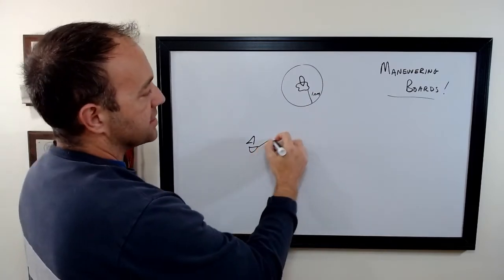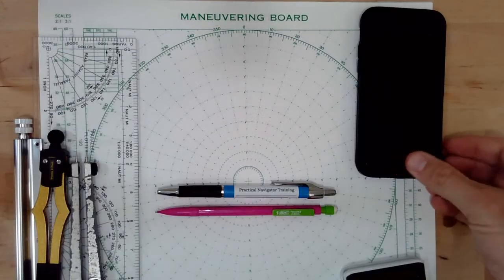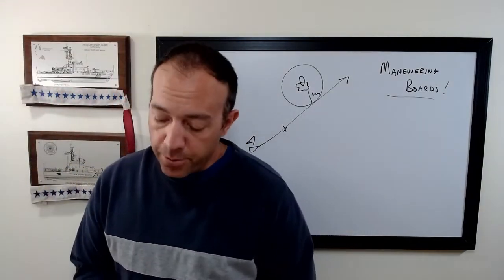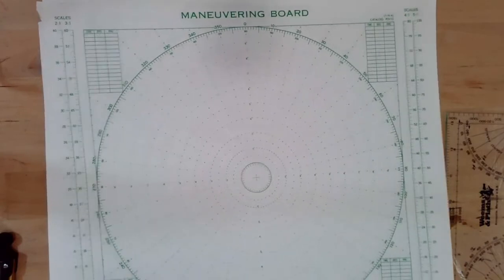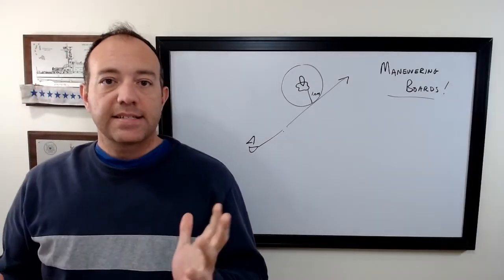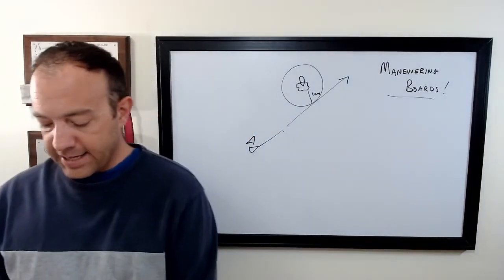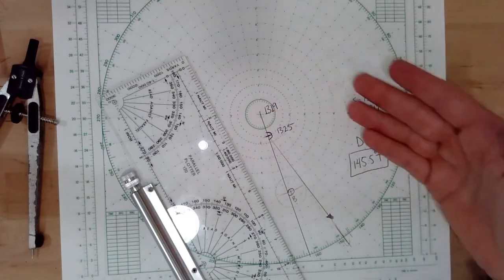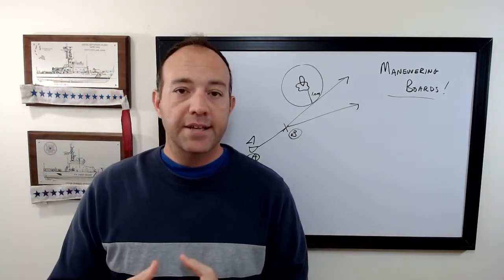Maneuvering Boards - Thursday Night Live Navigation Problems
We are focused on Navigation Problems in this session.  The maneuvering board has many uses, check out the free resources above if you want to learn more about contact avoidance and intercept.  The problems below are representative of what is expected on a near coastal navigation problems exam at various levels.

1. While on course 091° pgc, a light bears 014° off the port bow at a distance of 15.3 miles.  What course should you steer to pass 1.5 miles abeam of the light, leaving it to port?

Answer: 012° pgc

2. You are steering 231° T and a light is picked up dead ahead at a distance of 12.3 miles at 0338.  You change course to pass the light 4 miles off abeam to starboard.  If you are making 16.5 knots, what is your ETA at the position 4 miles off the light?

Answer: 0420

3. You are underway on course 163° T at a speed of 15.8 knots.  You sight a buoy bearing 161° T at a radar range of 5.5 miles at 1319.  If you change course at 1325, what is the course to steer to leave the buoy abeam to starboard at 1.0 mile?

Answer: 145° T